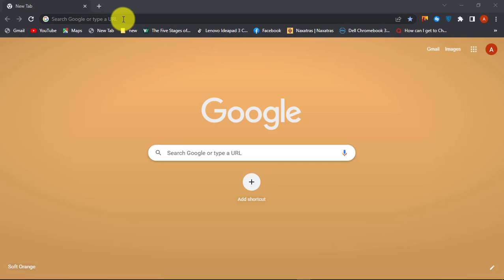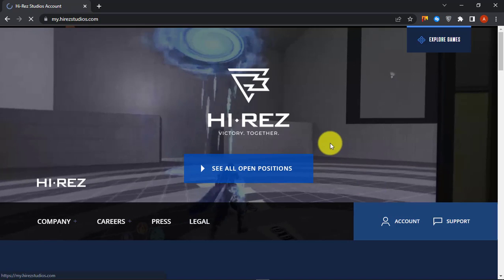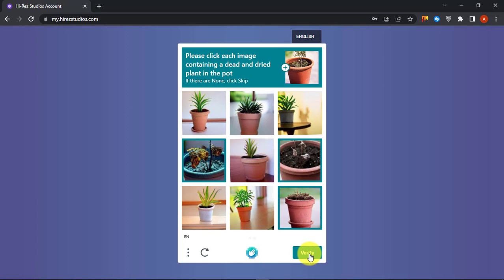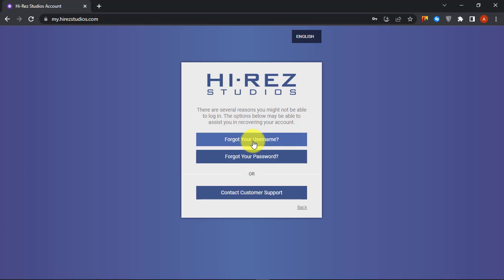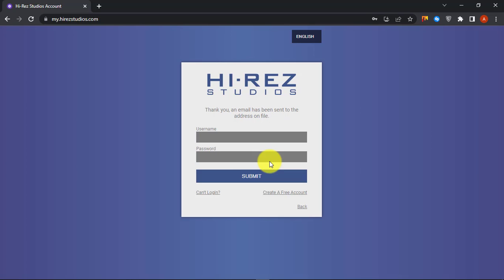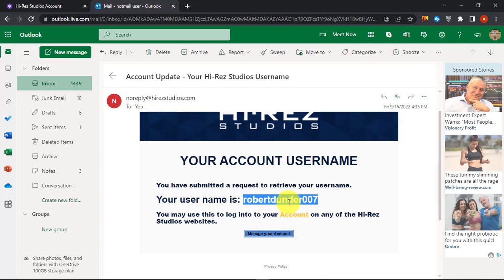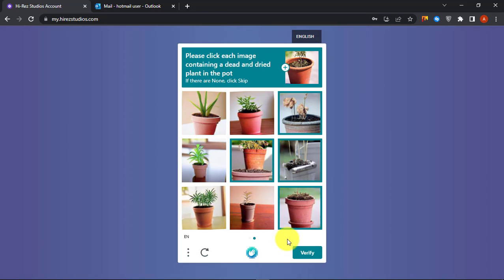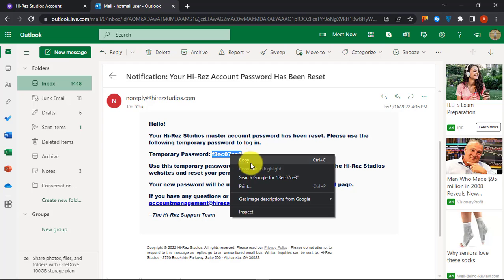How To Reset Hi-Rez Password - Find Hi-Rez Username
If you cannot log in to your Hi-Rez account, then you can easily reset your username and password. Then recover your account. Follow the step by step shown in this video and set a new password for your HiRez account.